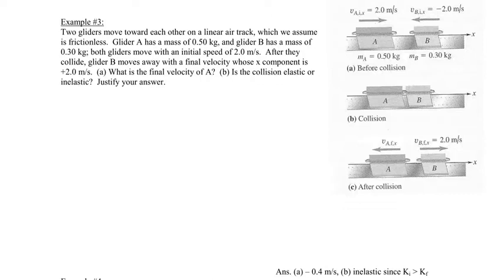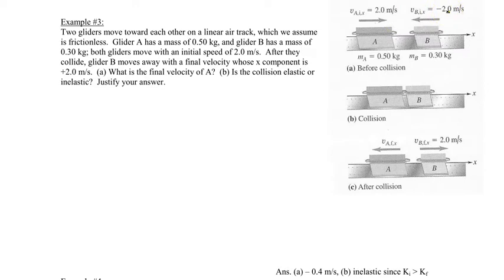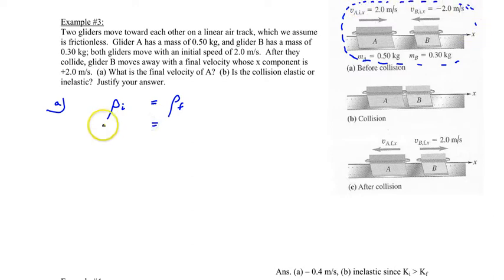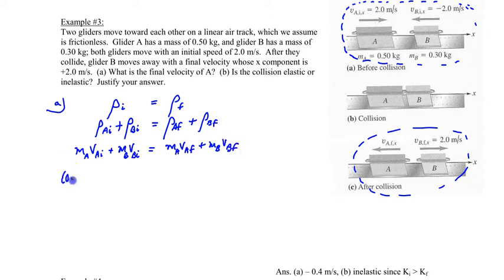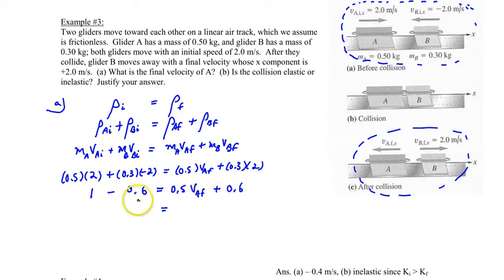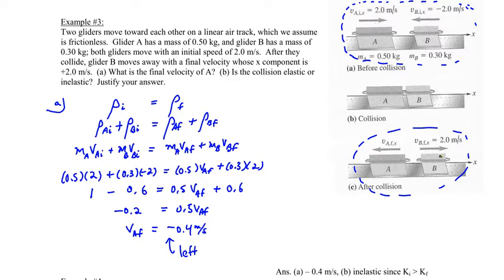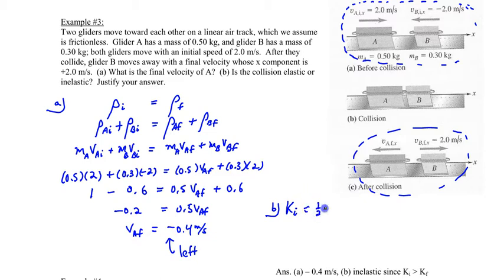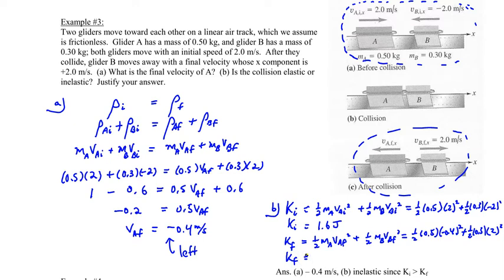Chapter 7, Example #3 - Inelastic collision of two gliders